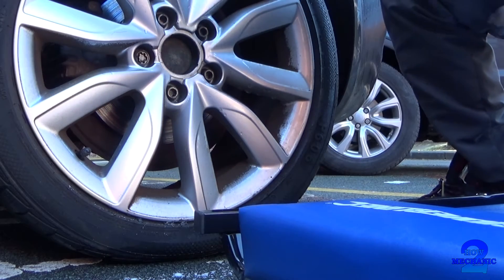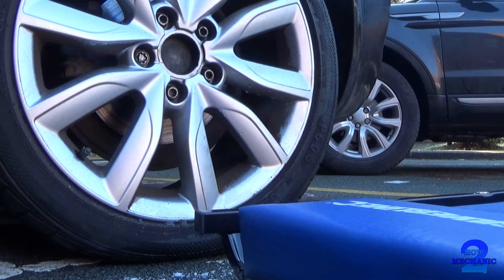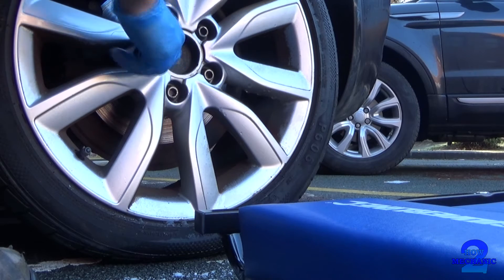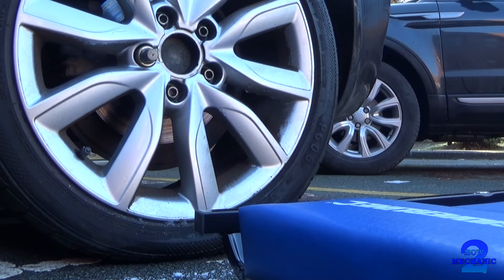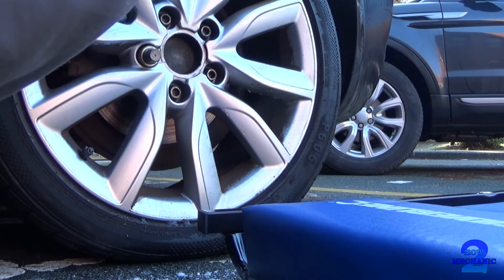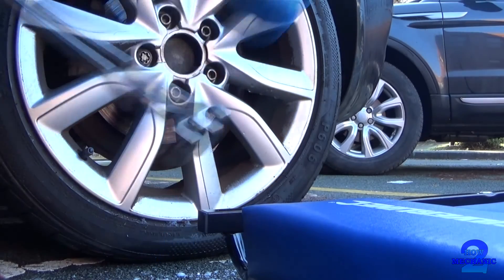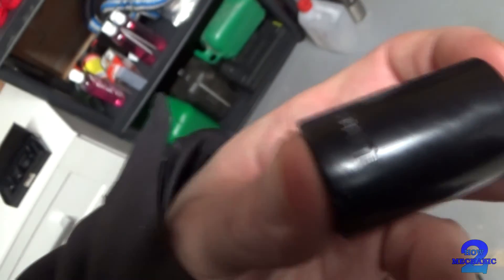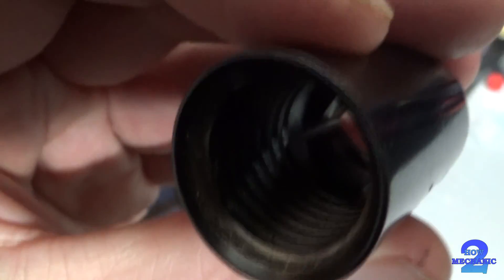How hard can it be to remove a road wheel??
It should be an easy job to remove a simple road wheel, but it's not if i'm doing it!